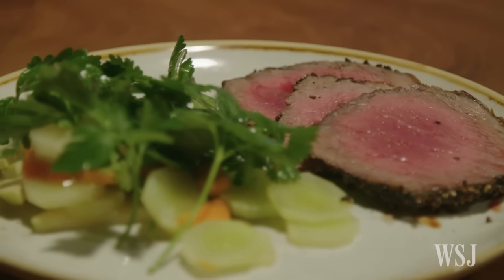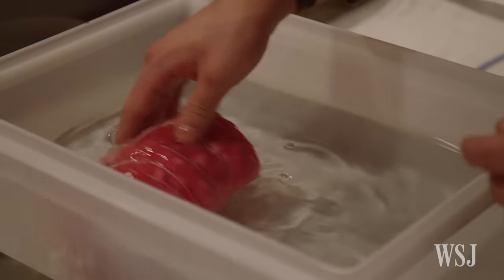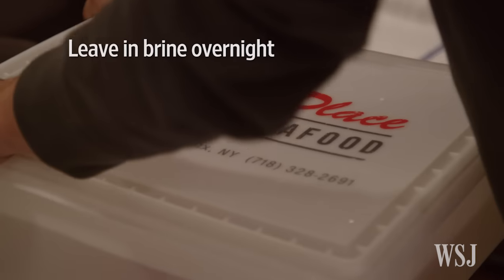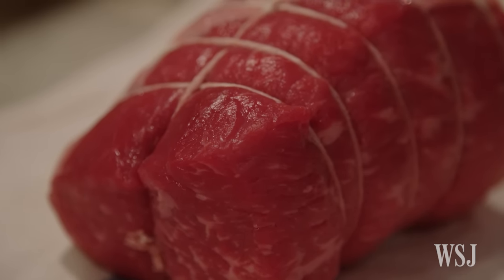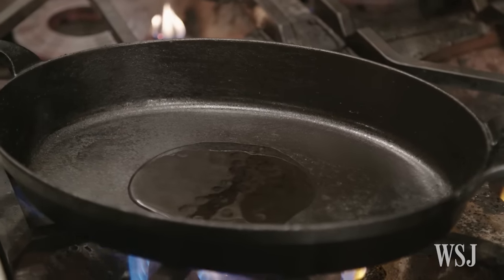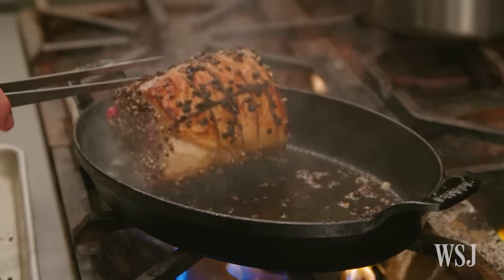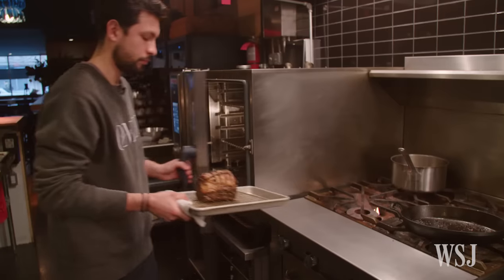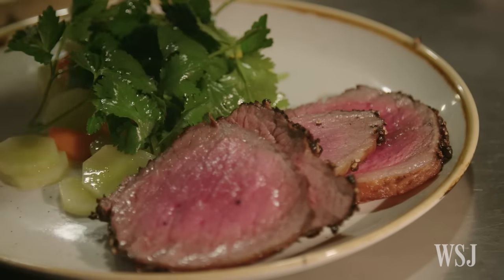How to Perfectly Sear the Christmas Roast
Chef Alex Leonard of New York City's Lowlife restaurant shares his tricks of the trade for making the perfect roast beef.